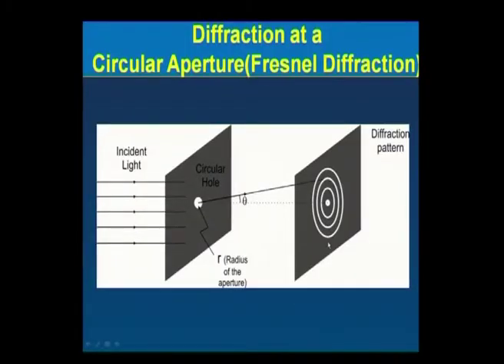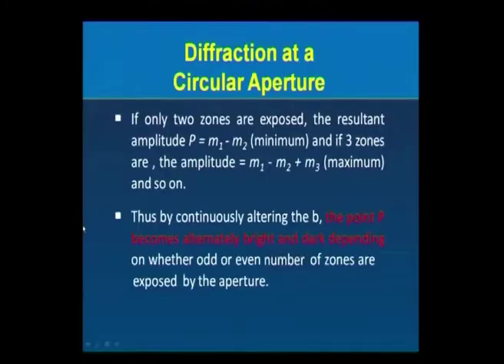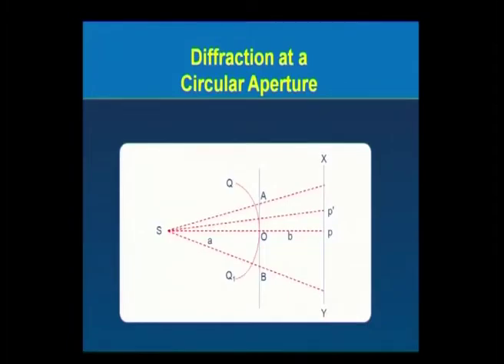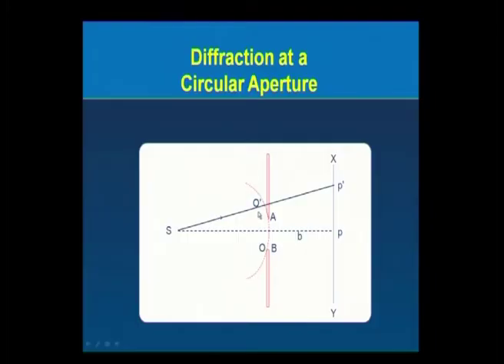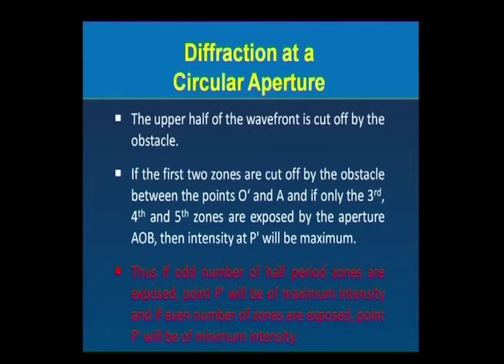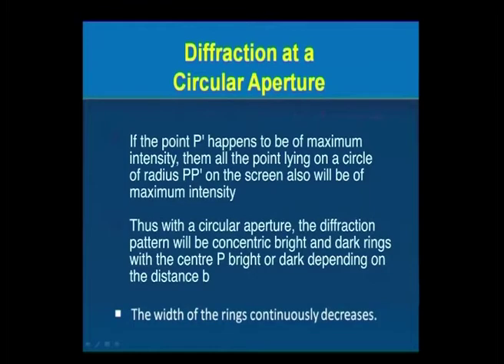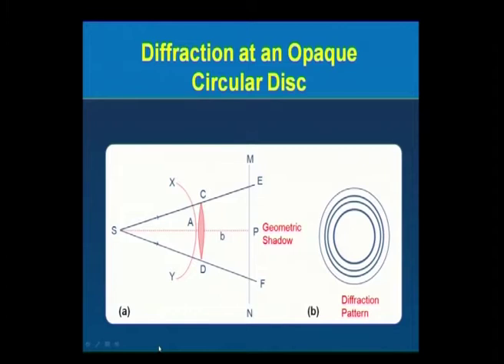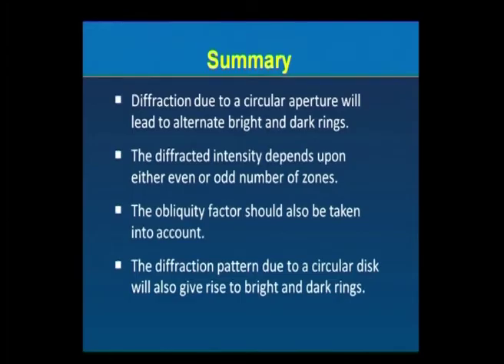PHYSICS OPTICS – LECTURE – XXXVII